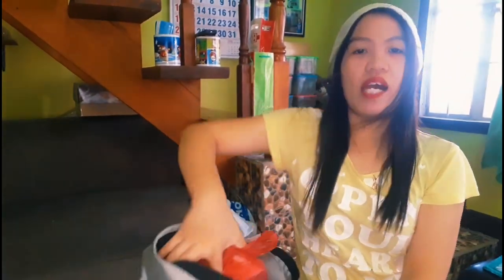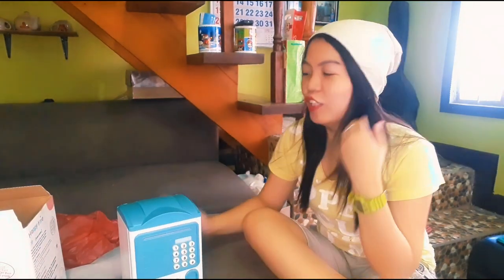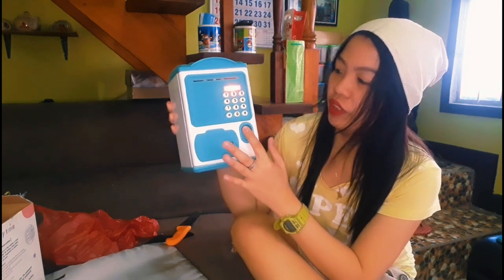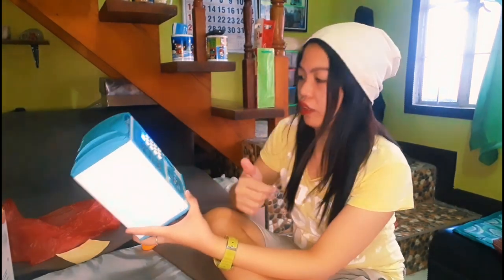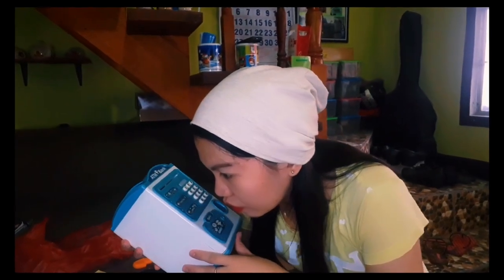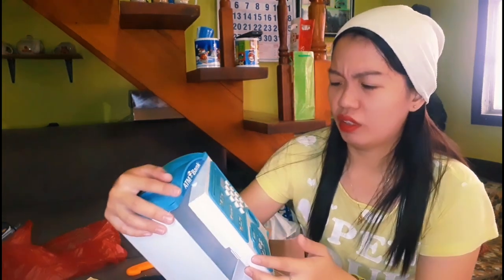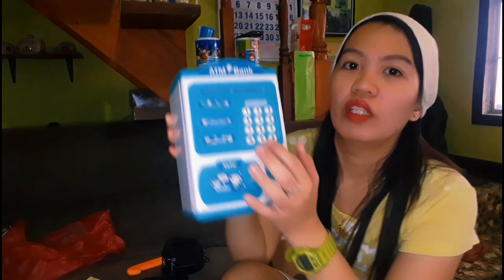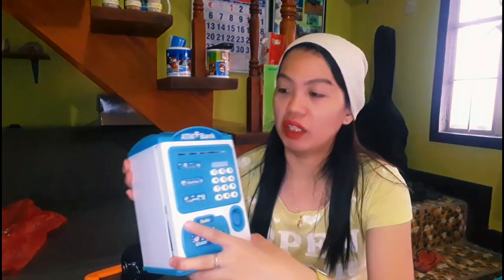Unboxing of Saving Box Fingerprint Piggy Bank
This is a perfect toy safe box for kids to save their coins and paper money. Kids can set their own password to lock and unlock the bank. Fingerprint is needed to confirm to open it. It's a pretend fingerprint but acts like a real one. The bank has voice clock and voice alarm. It can also check last three records to ensure its security. A UV light can help check the paper money.

Even it is like a toy..kaloka pano gamitin!! 😂